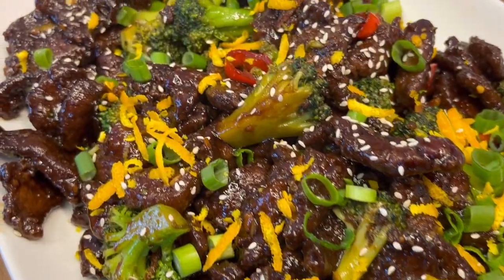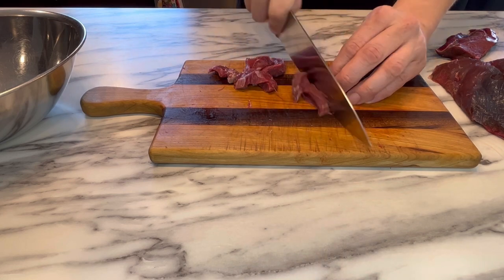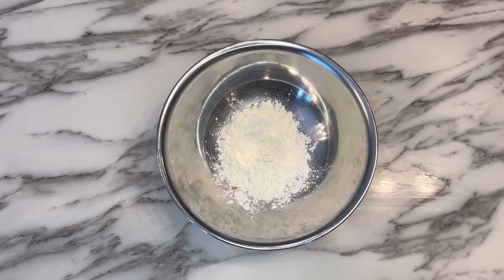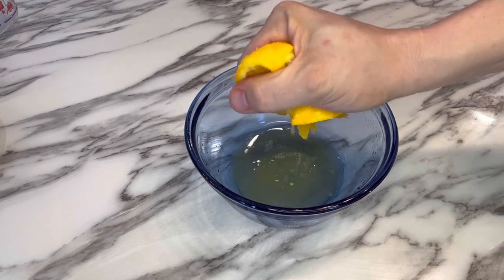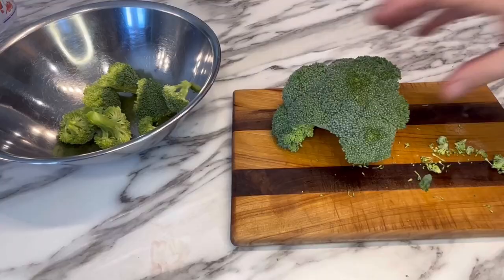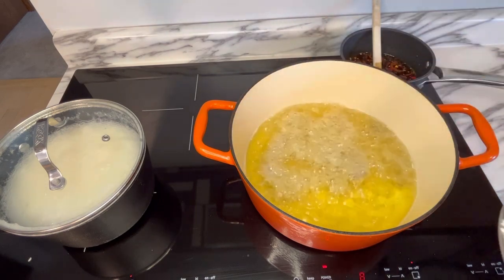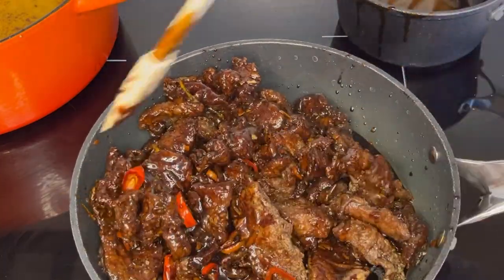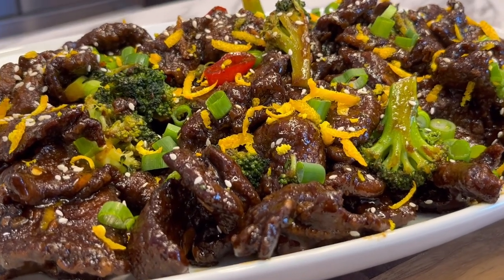Uncle Roger Approved Venison Stir Fry?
If you've never made a venison stir fry before, you've got to try this recipe out.  Even Uncle Roger would approve of this dish!

Maybe @mrnigelng would want to teach me how to use a rice cooker instead of making rice in a pot on the stove like a heathen?